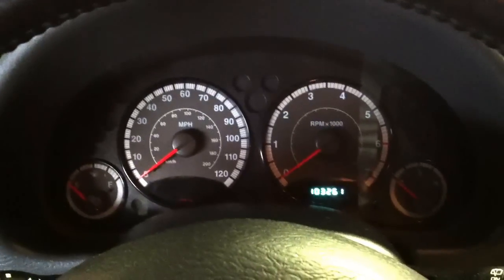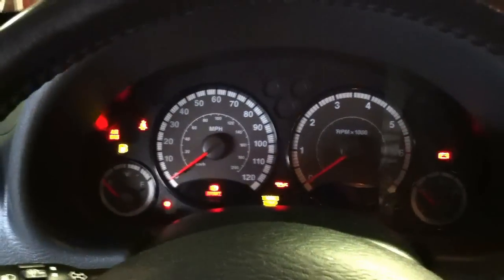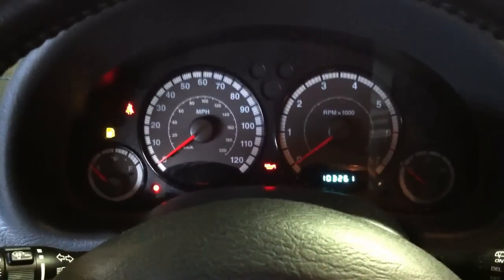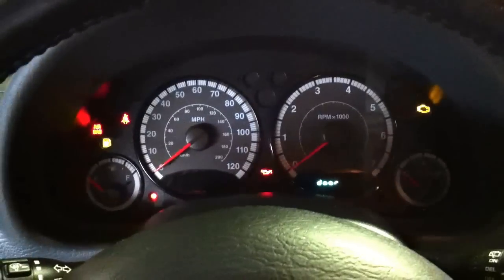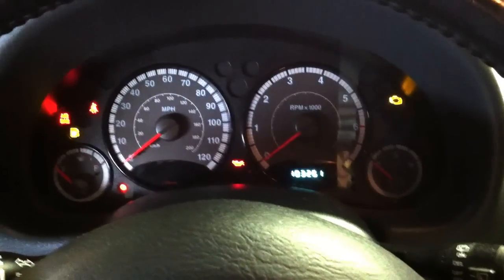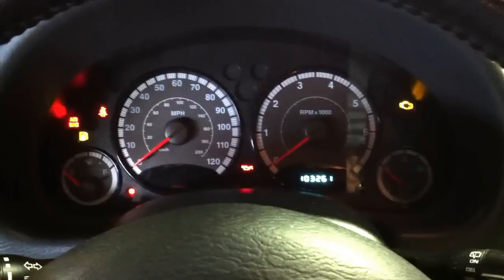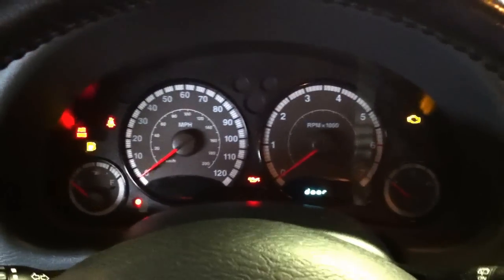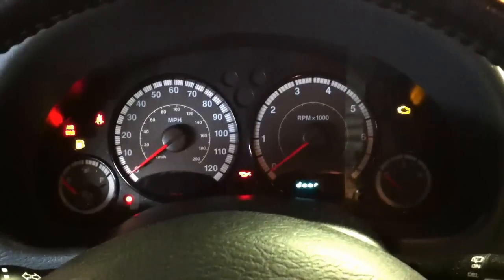Jeep Liberty No Crank Condition. Bad PCM?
2005 Jeep Liberty with a no crank condition. No power to the PCM or the rest of the Engine components.